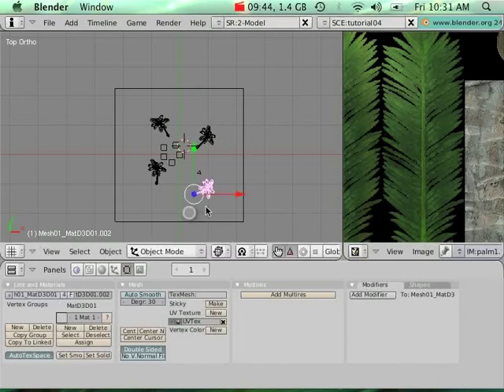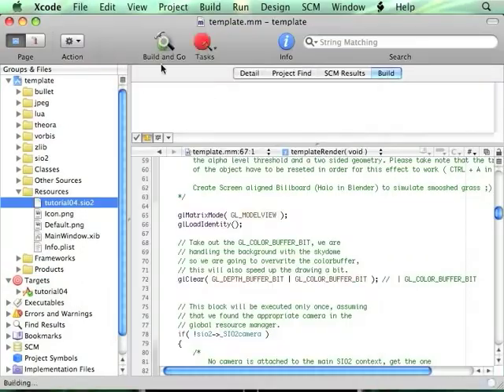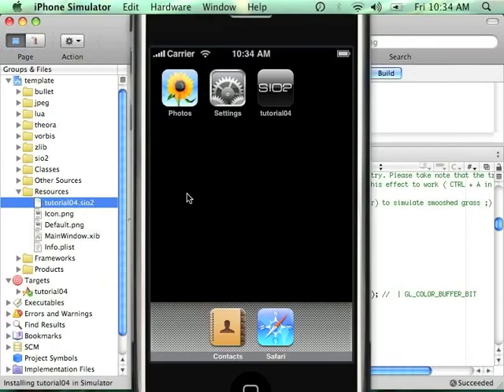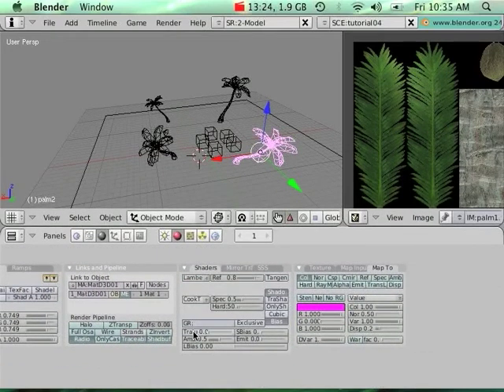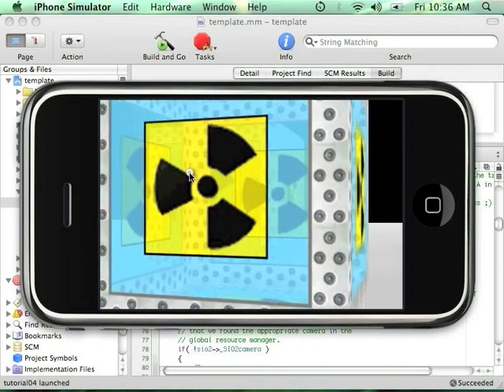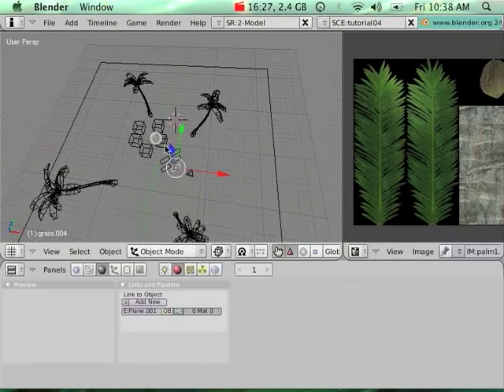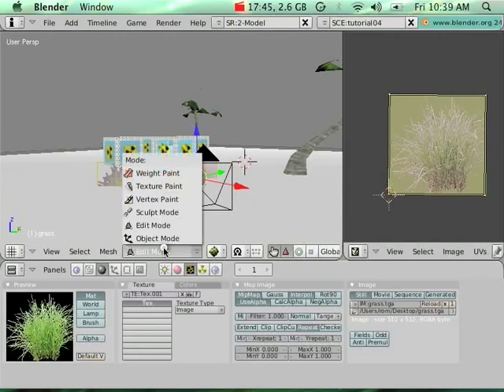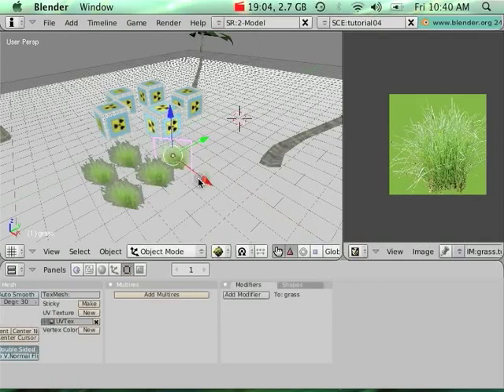SIO2 SDK Tutorial 04 Part #2